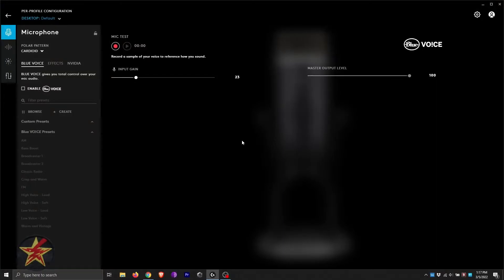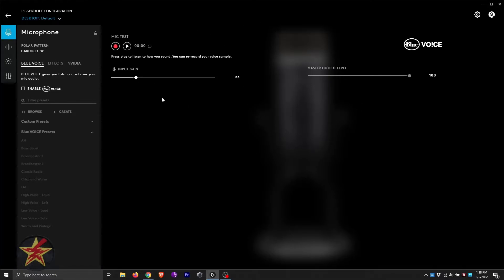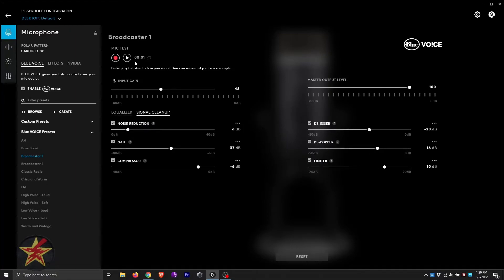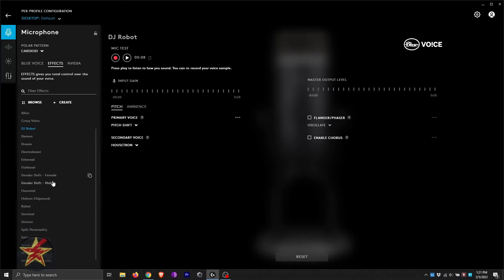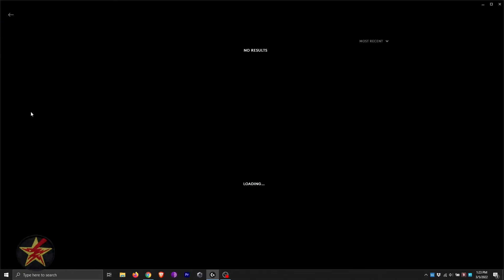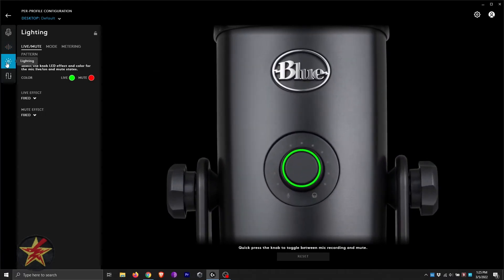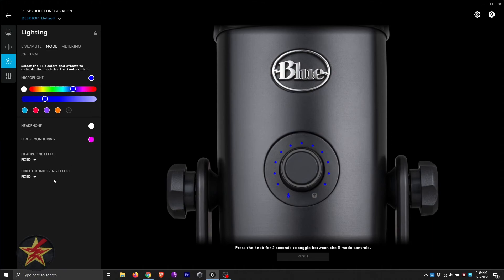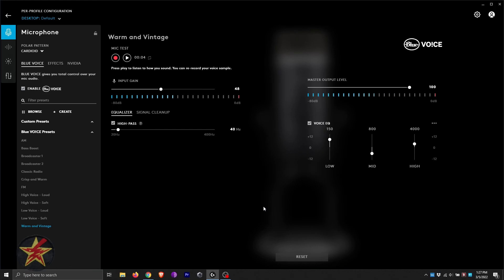Blue Voice (VO!CE) Interface Walkthrough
You have a Blue mic, which is a great plug-and-play mic.  But what if you want to do more with it.  That is where the Blue Voice software comes in.  There is a lot you can do with this software which can look overwhelming at times.  Don't worry I promise it is not as bad as it looks.

This is a full walkthrough of the Blue Voice software so you know exactly all the extras you will be able to do with it.